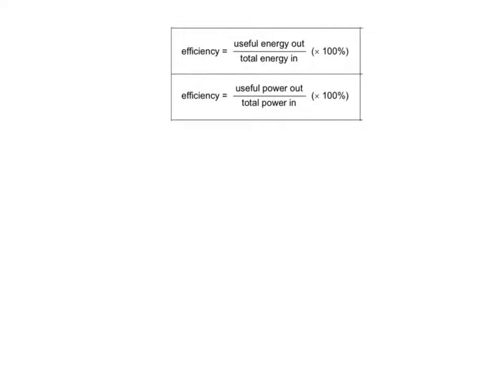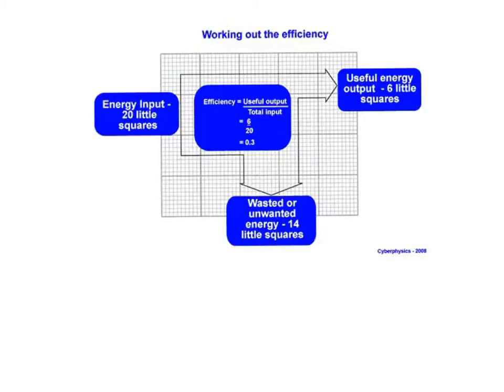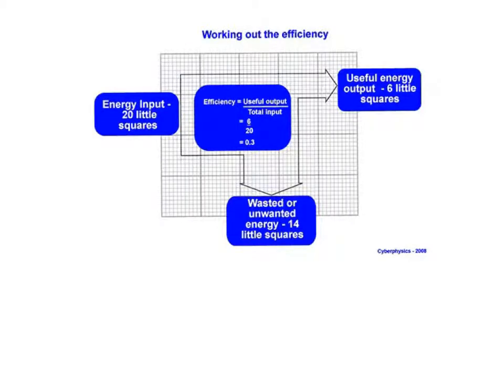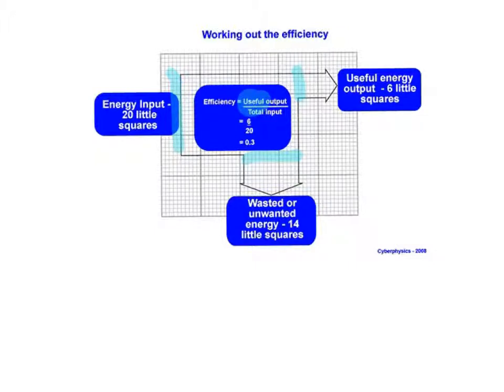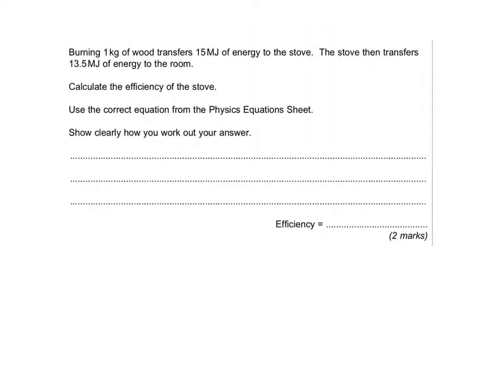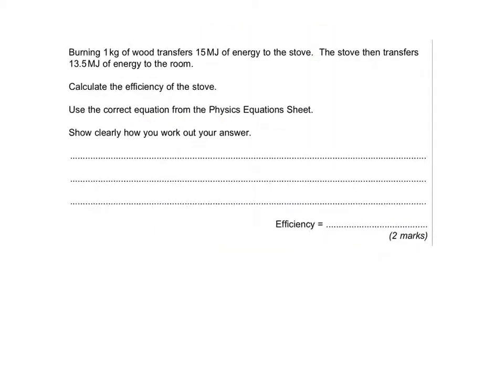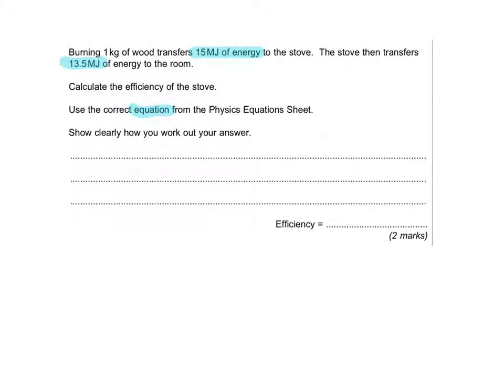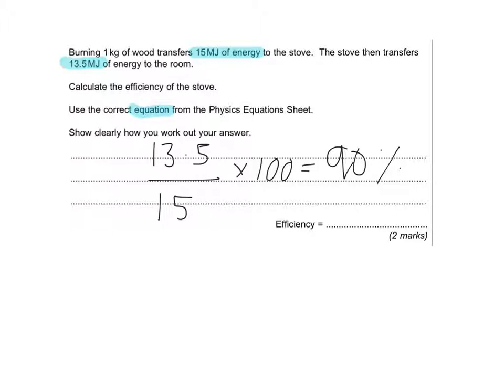P1.2 Energy efficiency